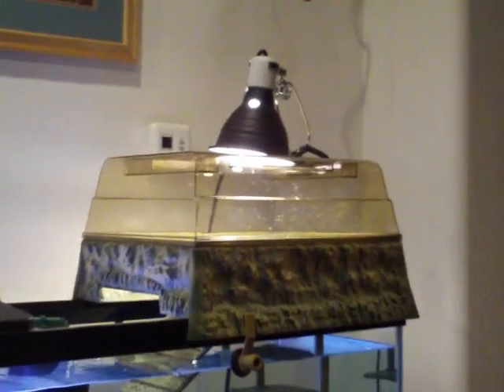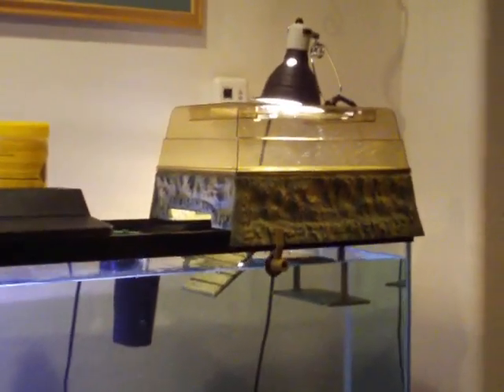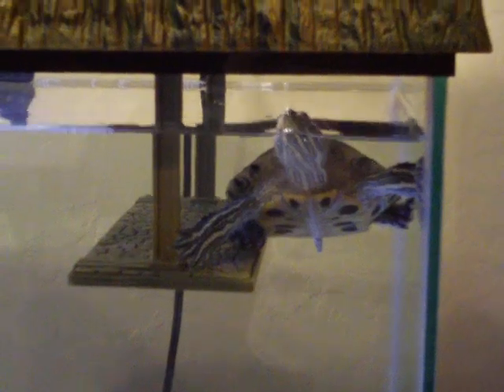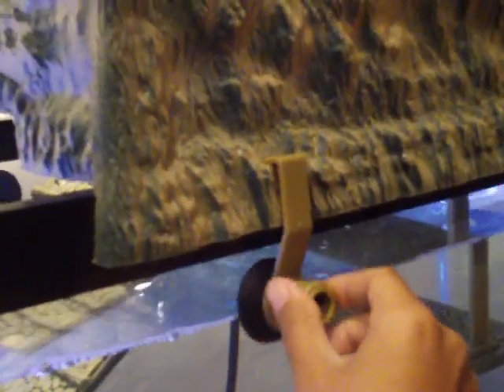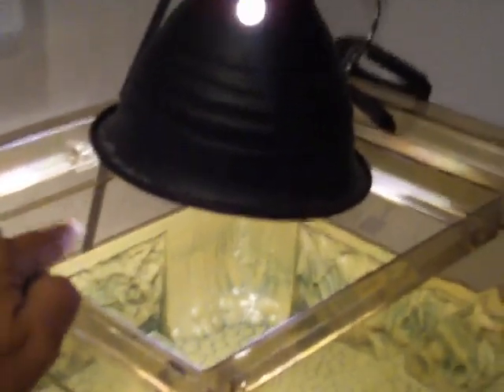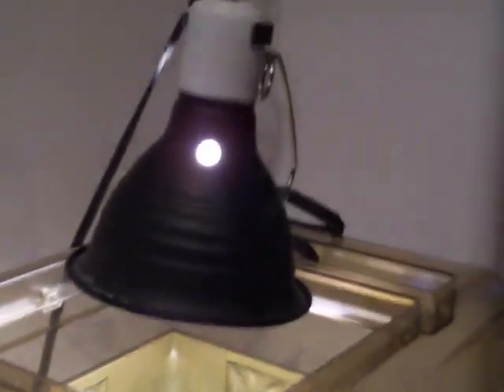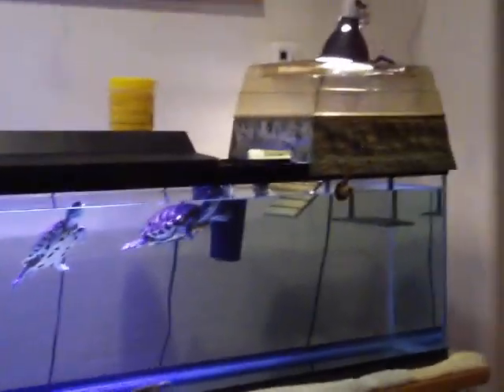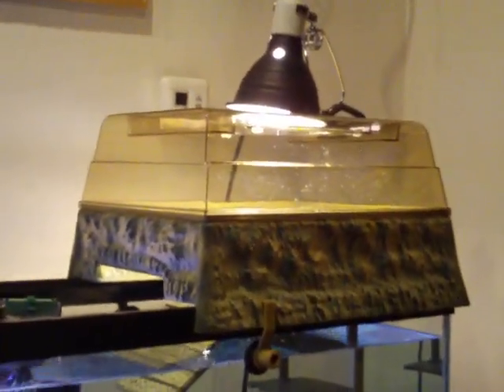Turtle Topper Review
I bought my Turtle Topper in September 2009 and my turtles LOVE it!!!